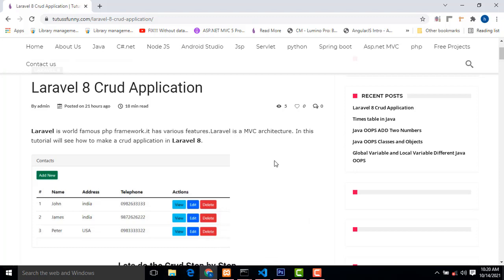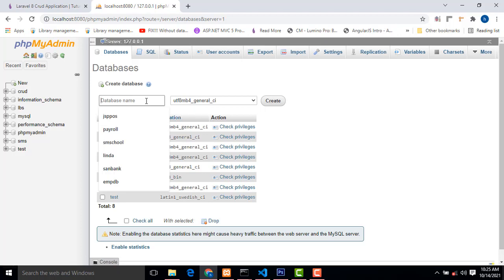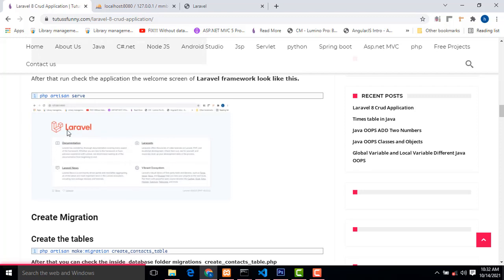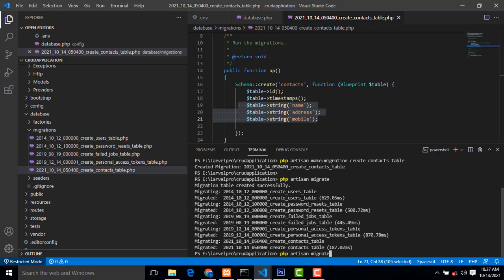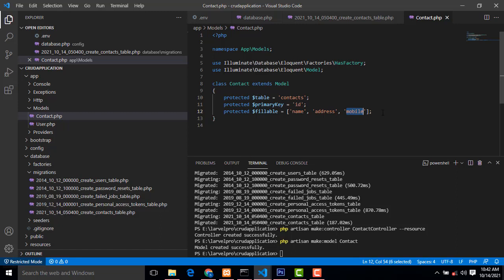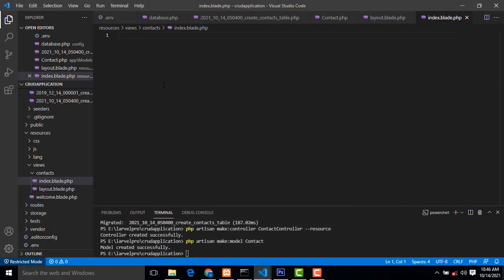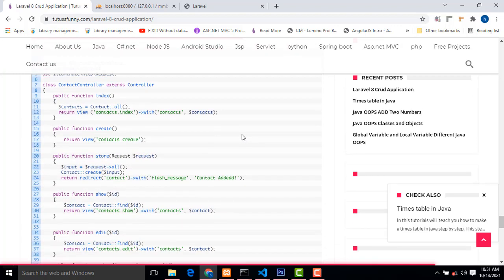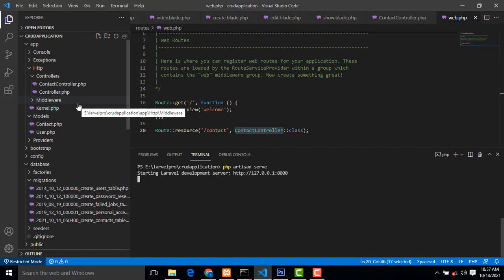Laravel 8 Crud Step by Step